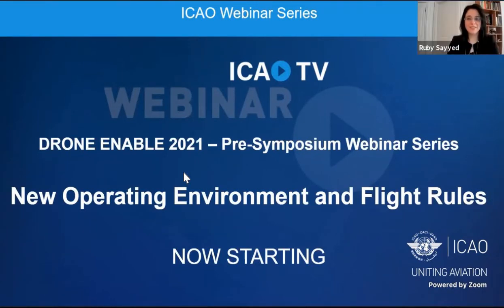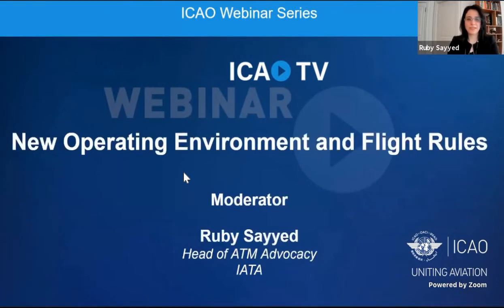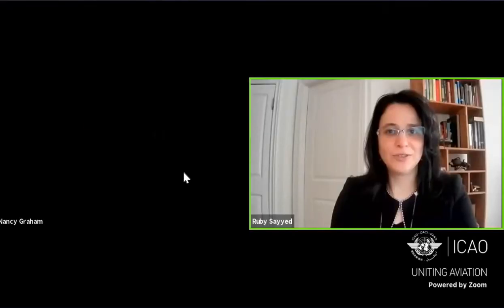Interviews with experts on flying in a plane with no pilot inside (flight rules,RPAS, UTM, drones).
Developing a concept for flying in a plane with no pilot on board.

#1: The future operation of new entrants taking into consideration advancements in technological application and increased reliance on automation (ground and airborne).

#2: The role of the human in the loop will evolve into supervising the airspace and managing off-nominal situations.

#3: Within this webinar the guest speakers discuss future levels of automation and the requirements for flight rules concepts to ensure safety, scalability, and accessibility in any airspace.